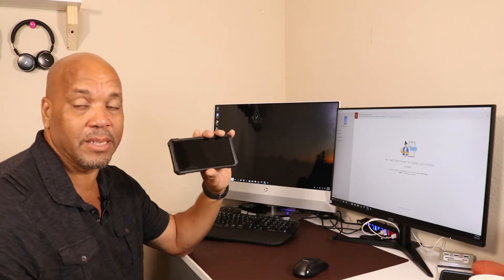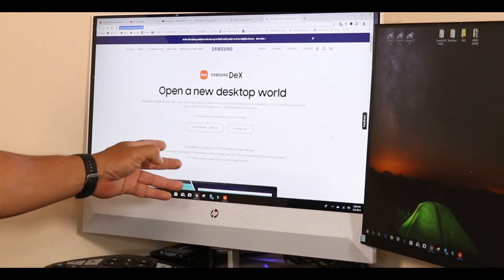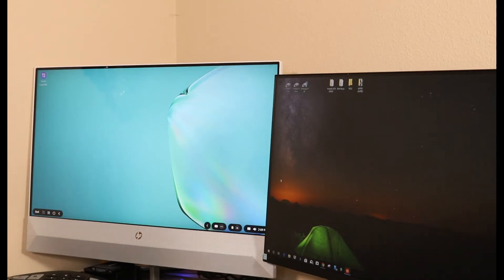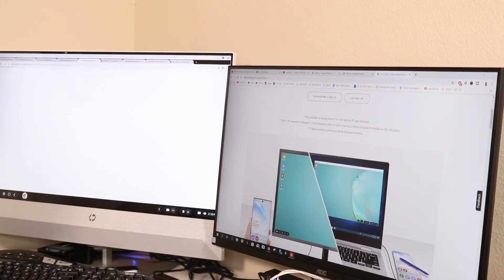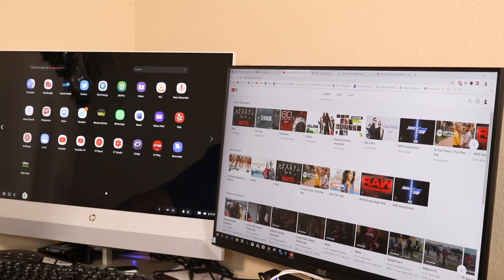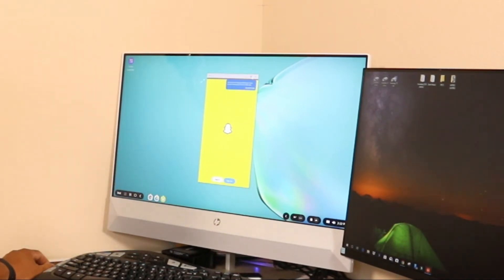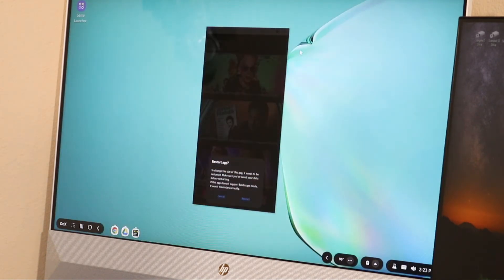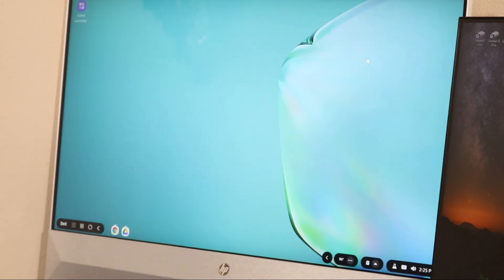Galaxy Note 10 Dex Pc or Mac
Samsung Galaxy Note 10 Plus Dex On Windows Pc or Mac Maximize Apps